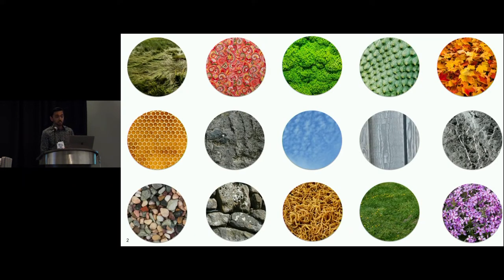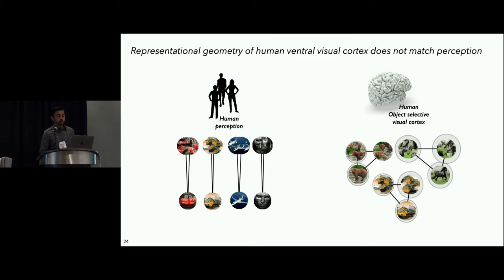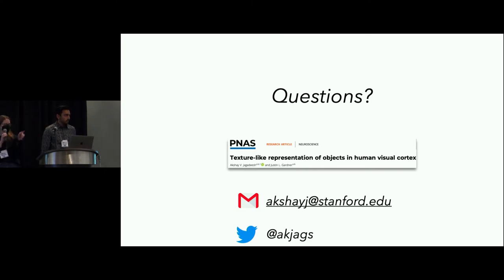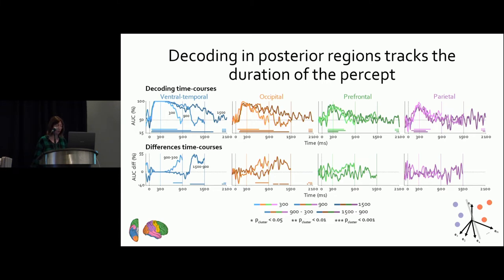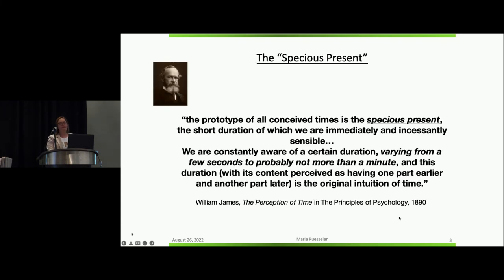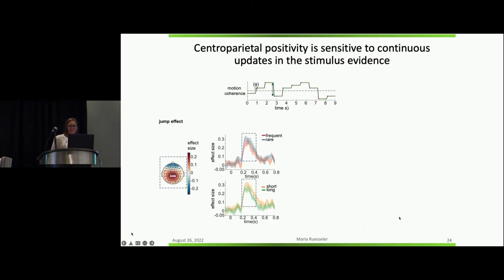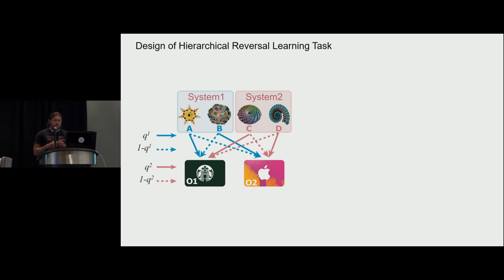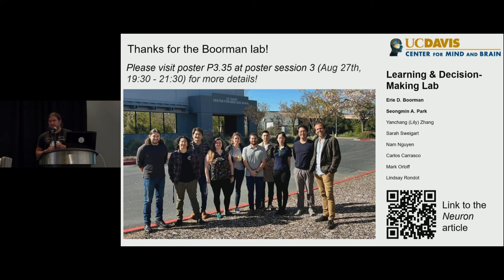CCN 2022 CT-2: Contributed Talks 2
00:00:00 Introduction
00:01:40 Akshay Jagadeesh - CT-2.1: IS ATTENTION NECESSARY FOR OBJECT PERCEPTION?
00:24:20 Gal Vishne - CT-2.2: MULTIVARIATE REPRESENTATION OF SUSTAINED VISUAL CONTENT IN A NO-REPORT PARADIGM
00:46:45 Maria Ruesseler - CT-2.3: DECISION-MAKING IN DYNAMIC, CONTINUOUSLY EVOLVING ENVIRONMENTS: QUANTIFYING THE FLEXIBILITY OF HUMAN CHOICE
01:05:13 Phillip Witkowski - CT-2.4: NEURAL MECHANISMS OF CREDIT ASSIGNMENT FOR INFERRED RELATIONSHIPS IN A STRUCTURED WORLD